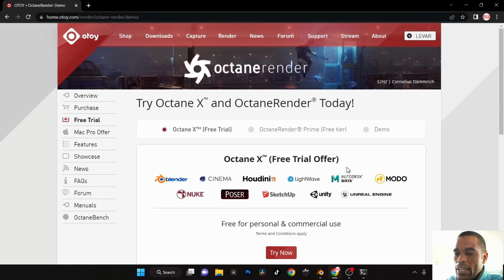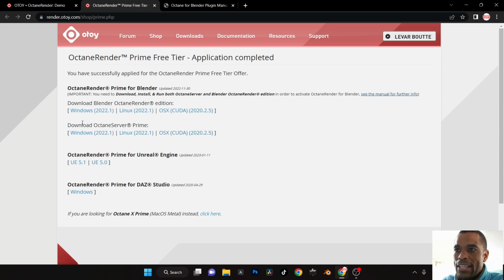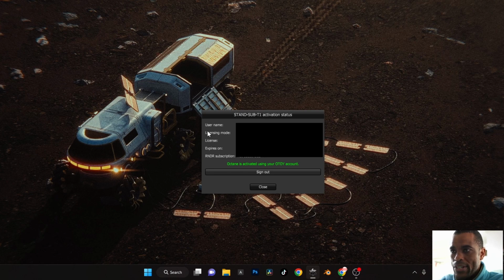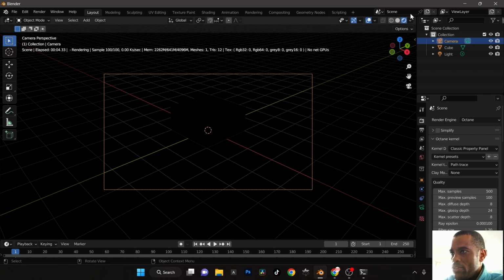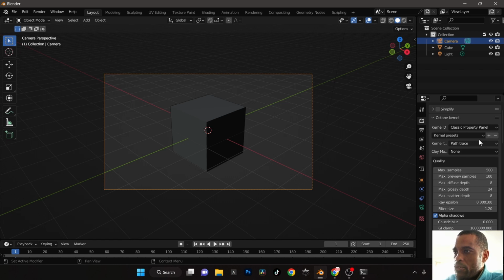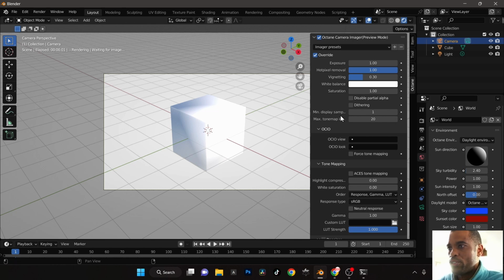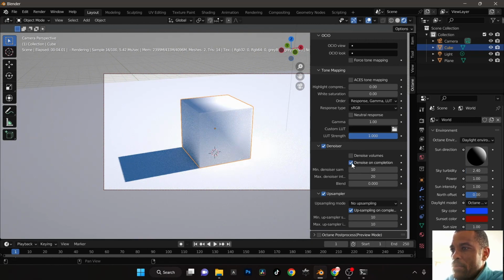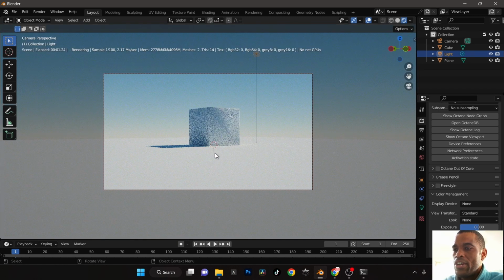FREE Blender Octane Setup: A Beginner's Guide 2023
🔴 Create PHOTOREALISTIC Renders Like a Pro Blender Octane Artist 🔴FREE Blender Octane: UPDATE Setup Beginner's Guide

All Products and Gear Mentioned in this video
⏰ Timecodes ⏰